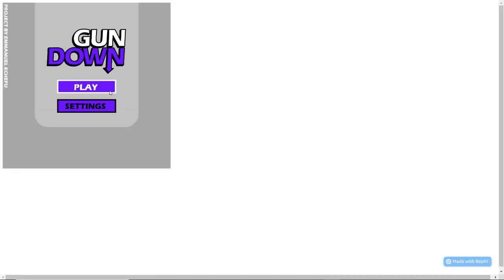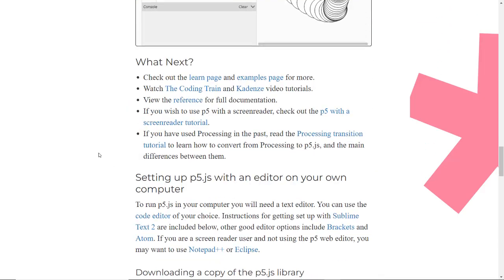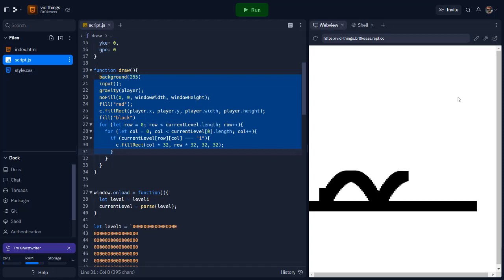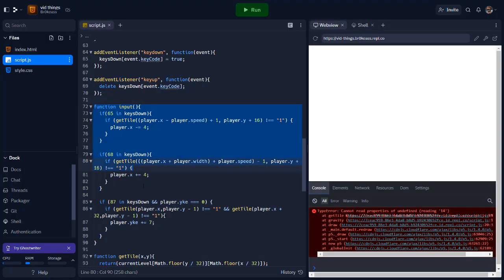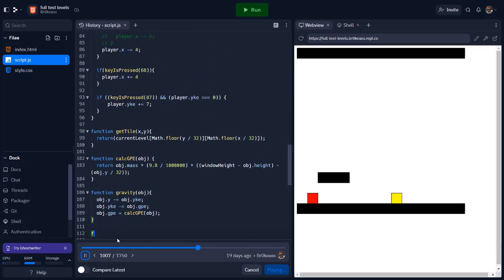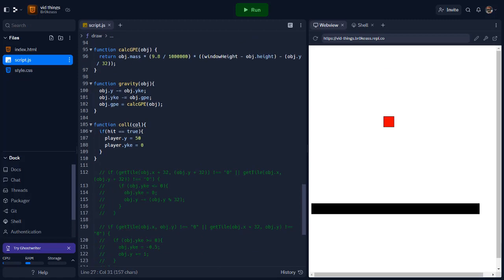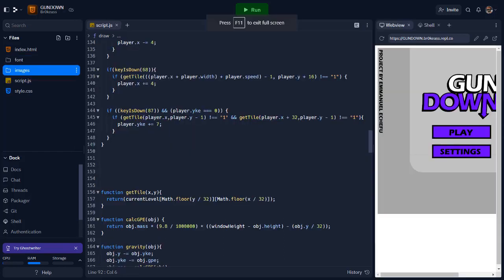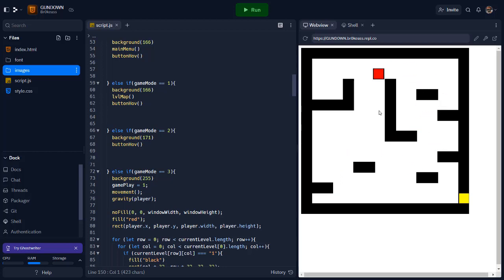Gundown Devlog 2